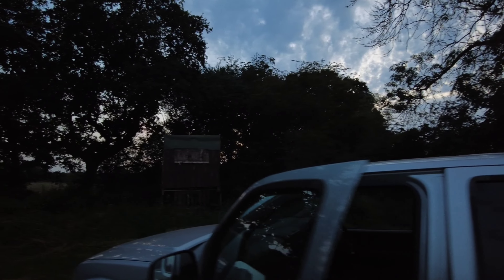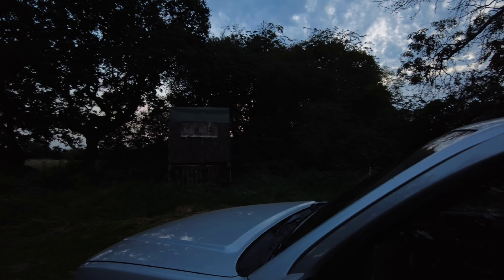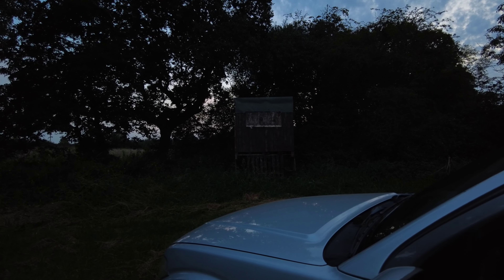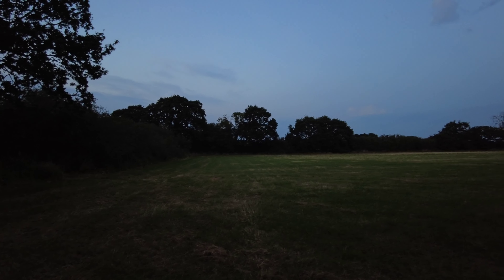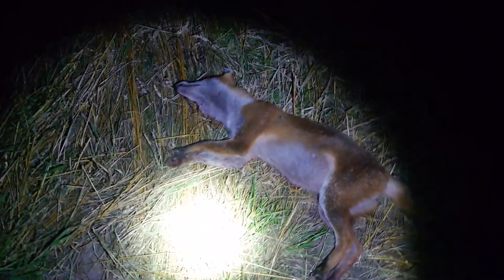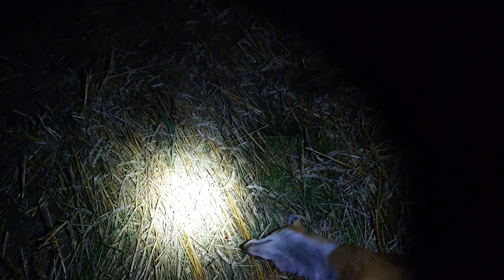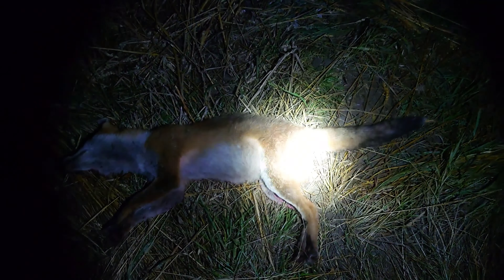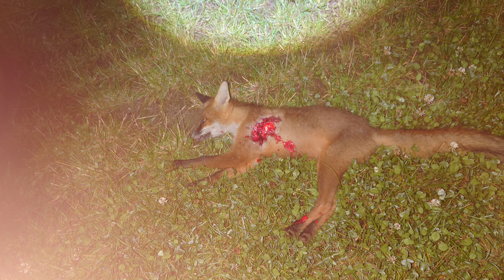Trio Of Foxes On The Stubbles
Nothing From The Fox box But Three On The Stubbles